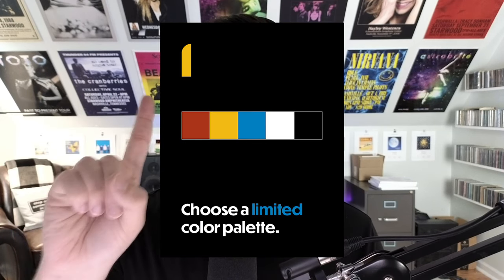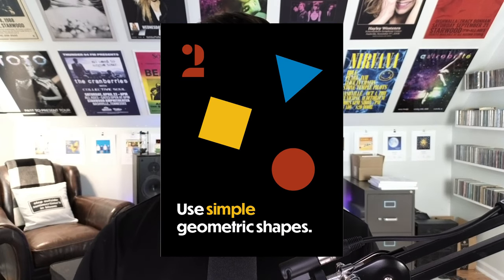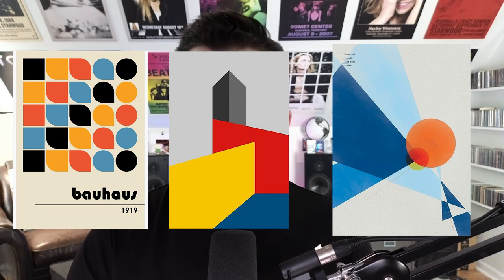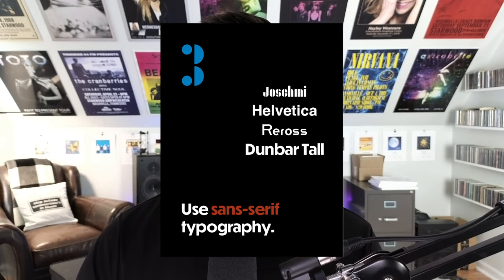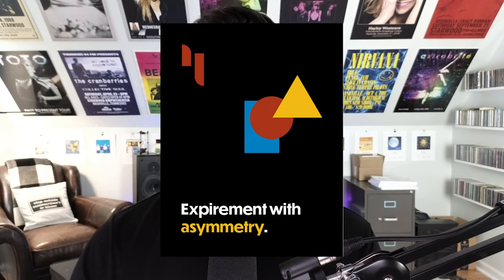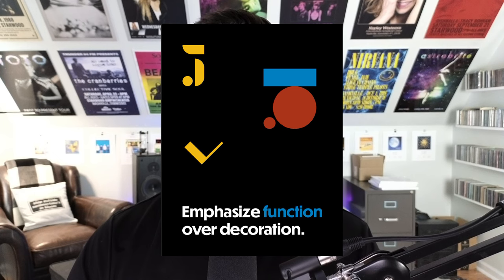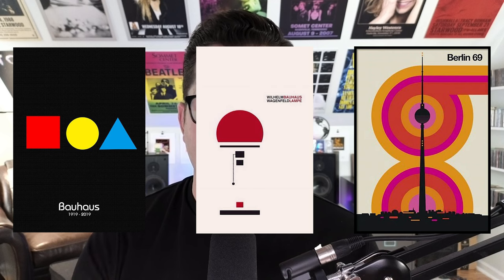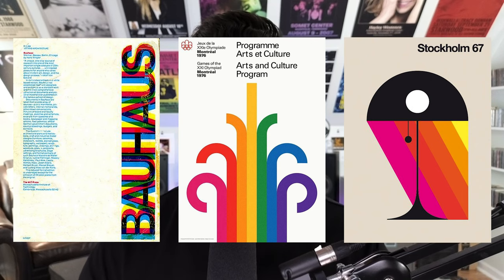5 STEPS To Make A Bauhaus Design Poster in 92 Seconds!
Next up in the new series is 5 Steps to Make a Bauhaus Design Poster in 92 seconds!